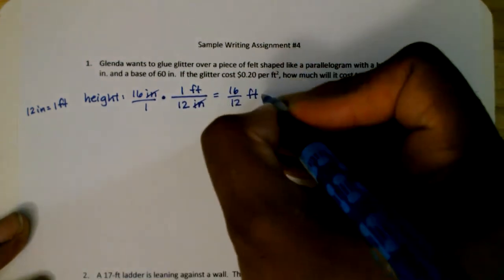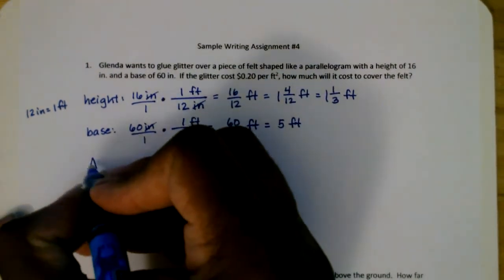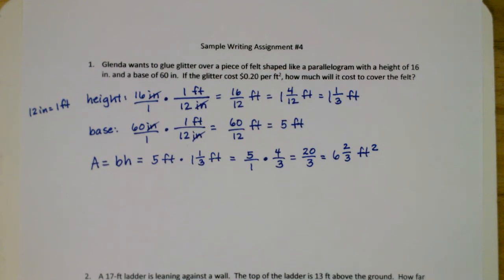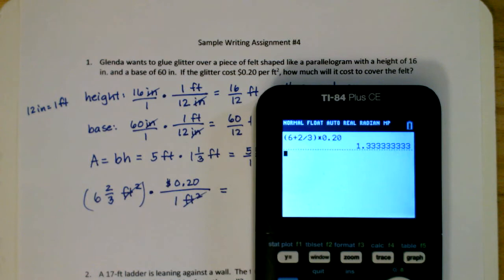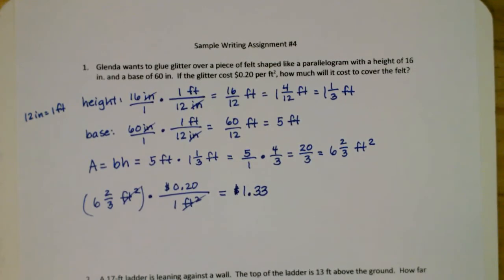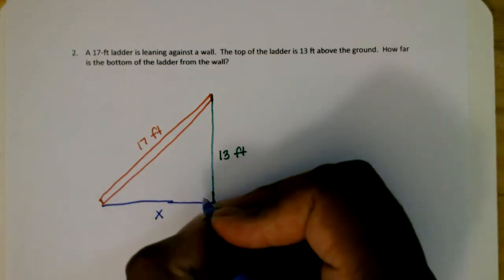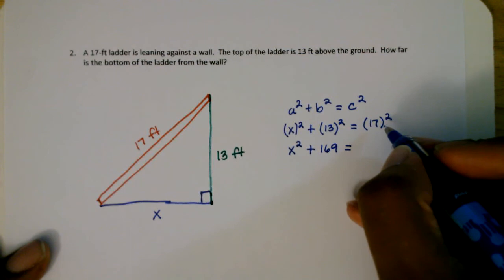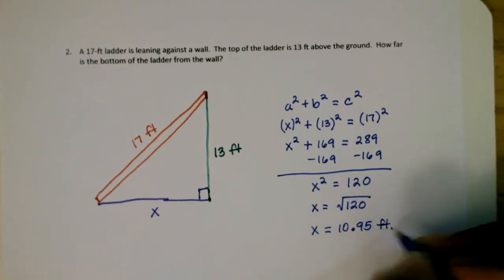MATH 2123 Sample Writing Assignment 4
This video explains how the students in Math for Teachers II should complete the actual Writing Assignment #4.